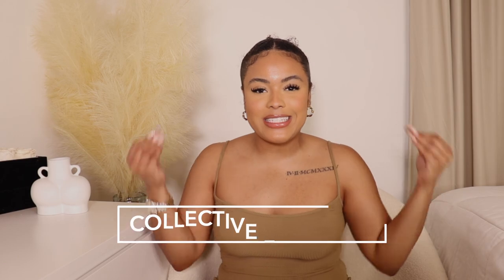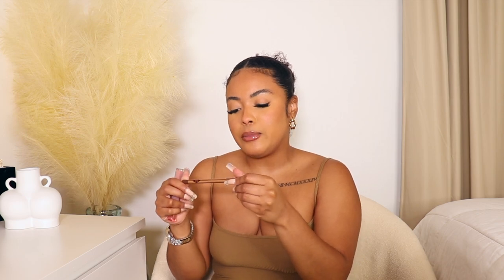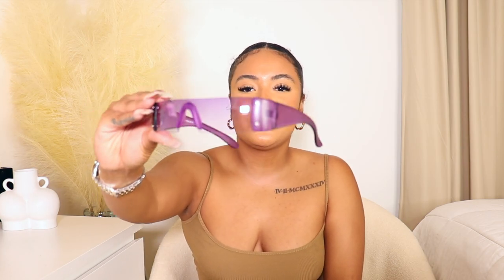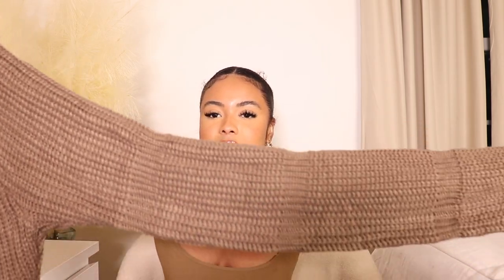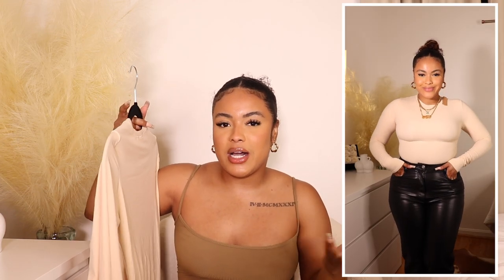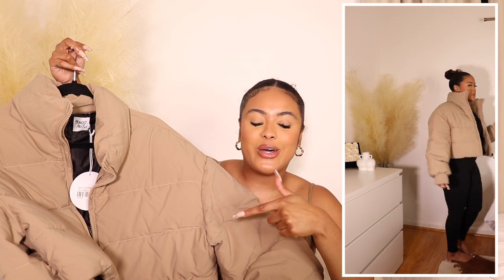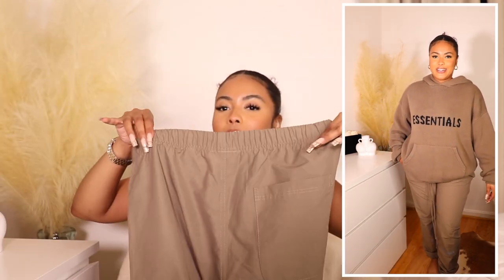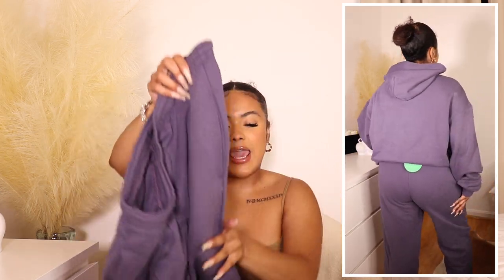Fall Collective Haul (Essentials, RUVE, Pangaia & More!)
Hey babes, today's video is a fall collective haul. In this collective haul I include items from Essentials, Pangaia, Schutz, Skims and more! This video includes fall clothing, boots and makeup. If you are looking for items to pick up for this fall season then this is the video for you.

PRODUCTS:
charlotte tilbury lip liner
kaja lip gloss
skims bodysuit
flannel (color not online) (l)
puffer (xs/s)
essentials knit hoodie (s)
essentials nylon pants (m)
schutz boots

FREQUENTLY ASKED QUESTIONS:
WHAT I AM WEARING:
BRA SIZE: 34B
NORMAL CLOTHING SIZE: US 8/10
HEIGHT: 5'0

FILMING EQUIPMENT:

NIPPLE COVERS